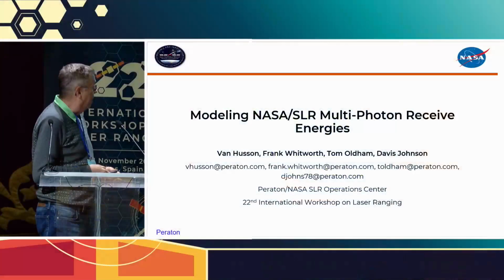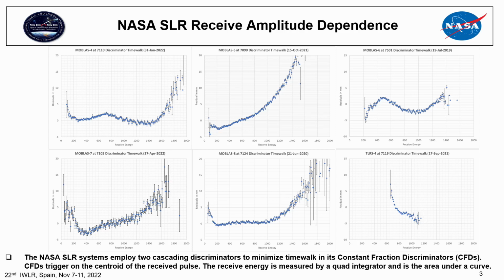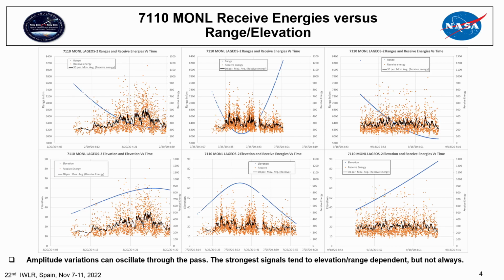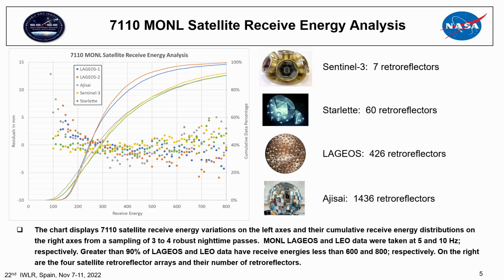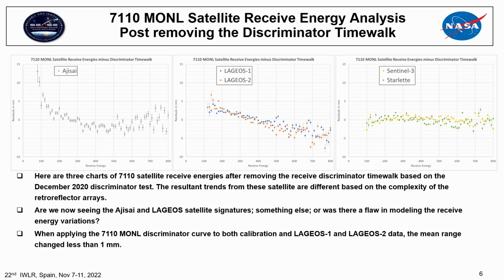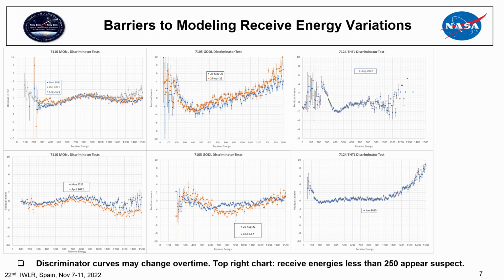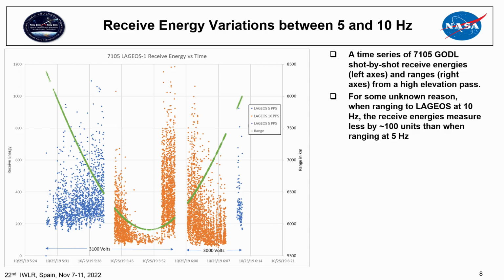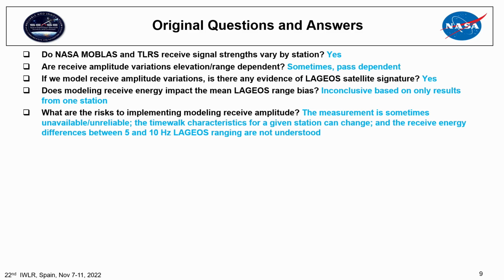S04T05 - Modeling NASA SLR Multi Photon Receive Energies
Modeling NASA/SLR Multi-Photon Receive Energies
Van Husson
Peraton/NASA Greenbelt, USA

Session 4
Errors in SLR: Detection, Mitigation, and Modelling
Chairs: Toshimichi Otsubo and José C. Rodríguez

22nd International Workshop on Laser Ranging
7-11 November 2022
Yebes, Spain